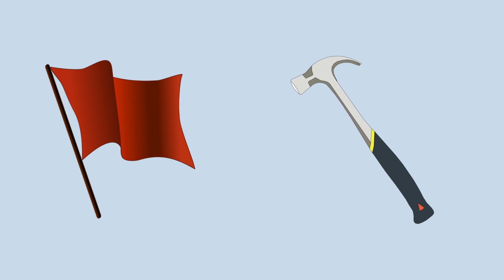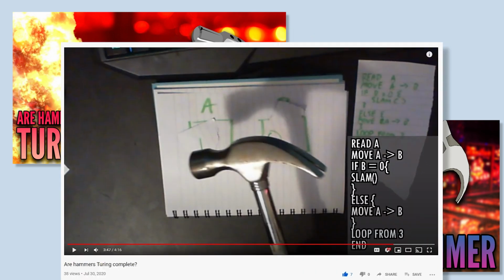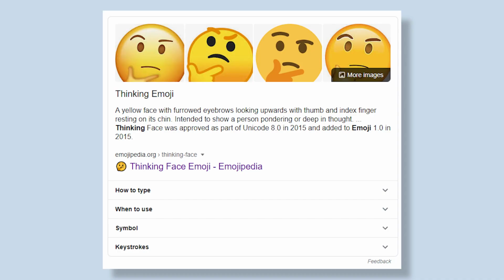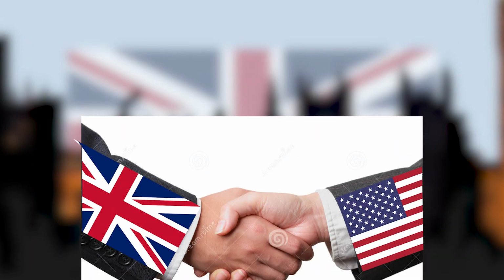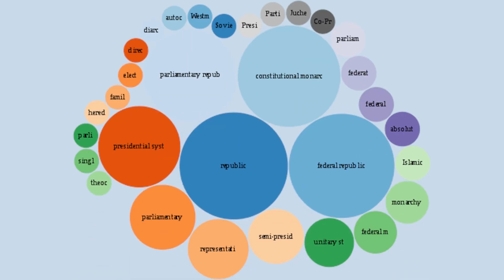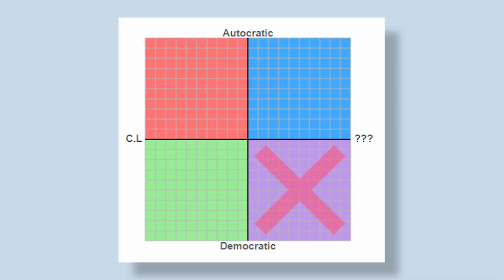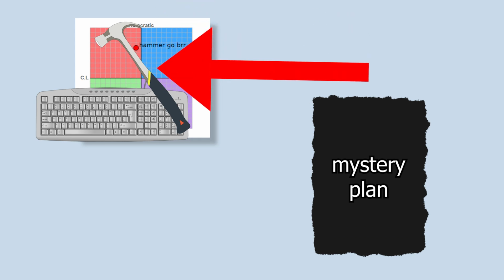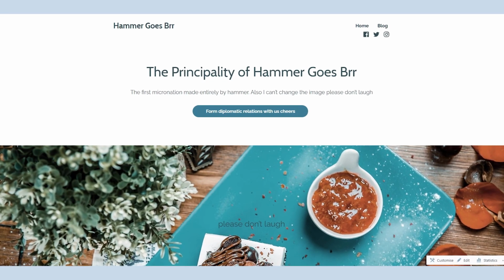Can we make a country with a hammer?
Is it possible to build a country, or in our case a micronation, using just a hammer? Well sort of - we need a few peripheral items for this one but it can be done. Tune in for more makeup tutorials

The jazz theme under the main video is Blue by Dee Yan-Key

API description: |In which I try to use a hammer and only a hammer (but also other peripheral items) to build a micronation./serious